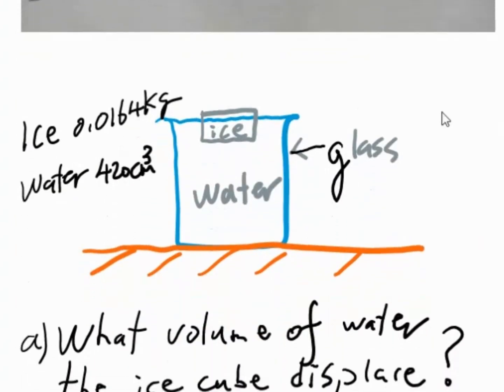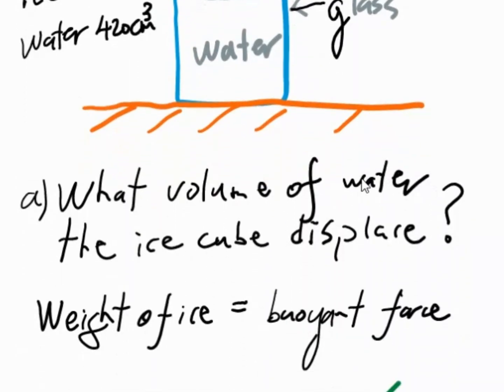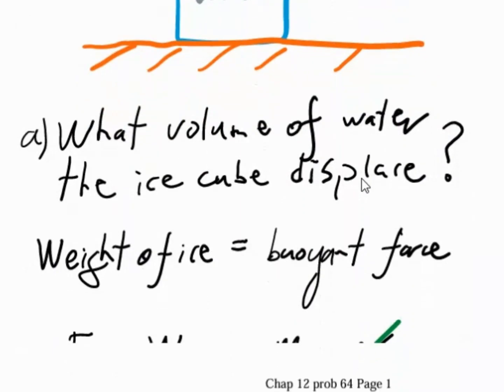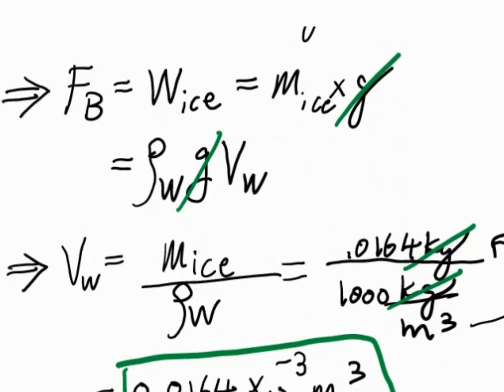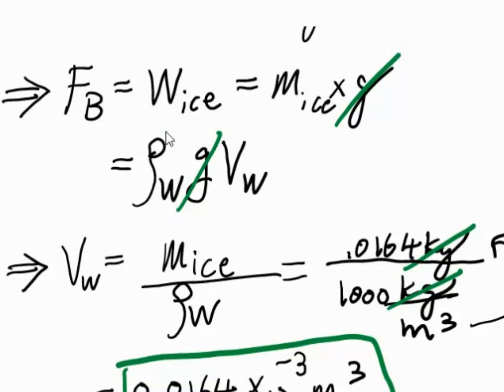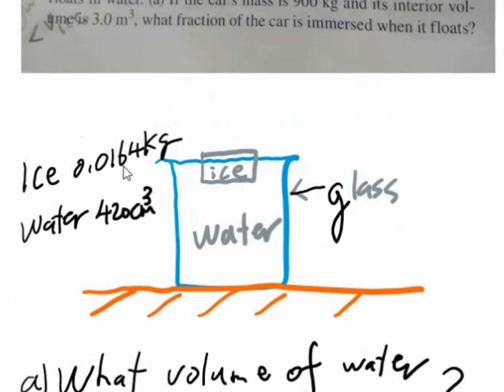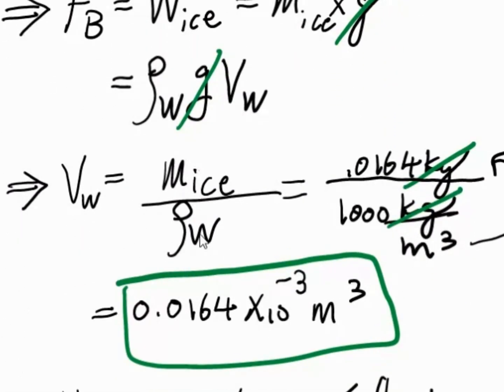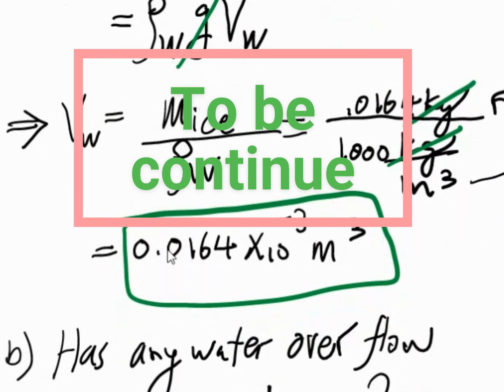How much ice is submerged in water? 1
A piece of ice melts in a full glass of water.  Would the water oveflow from the melted ice?